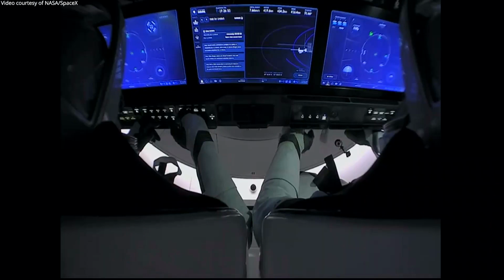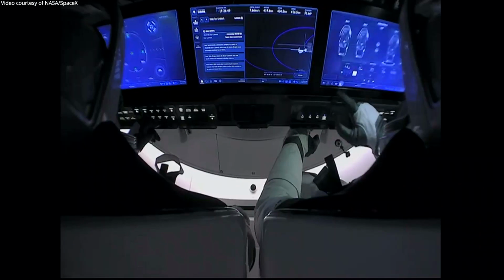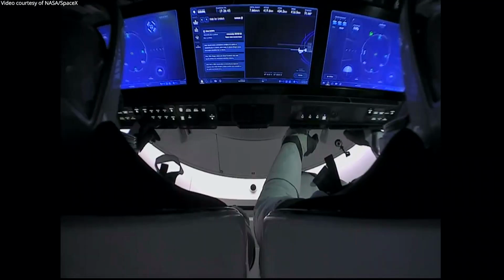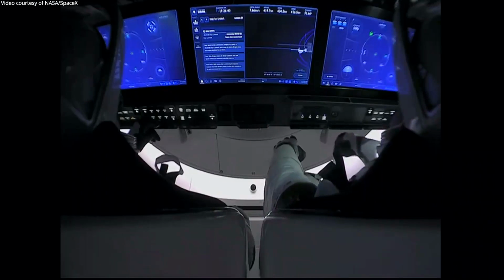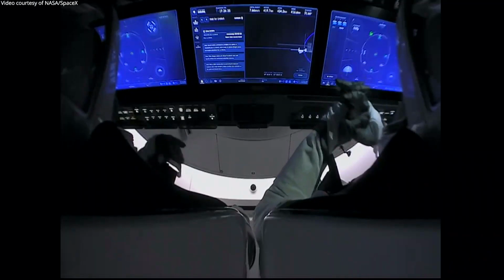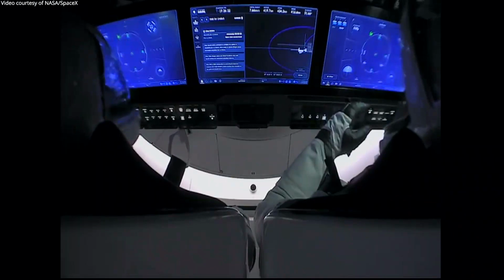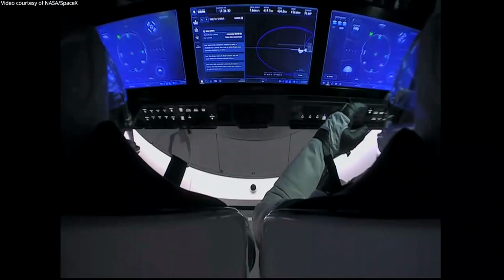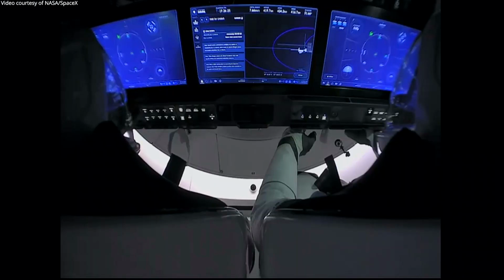SpaceX Demo-2: Crew Dragon Undocking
SpaceX Demo-2 Crew Dragon “Endeavour”, with astronauts Robert Behnken and Douglas Hurley onboard, undocked from the International Space Station on Harmony module’s International Docking Adapter at 23:35 UTC (19:35 EDT). The splashdown is scheduled for 2 August at 18:42 UTC (14:42 EDT) off the coast Pensacola, and alternate site off the coast of Panama City in the Gulf of Mexico.